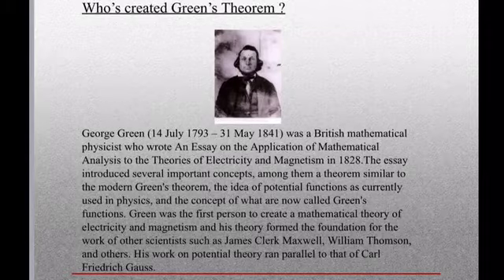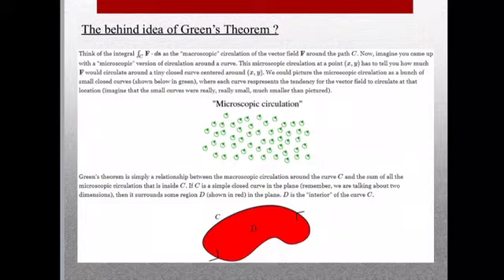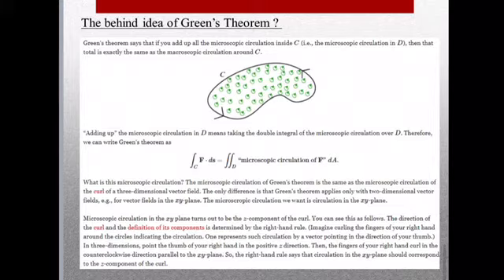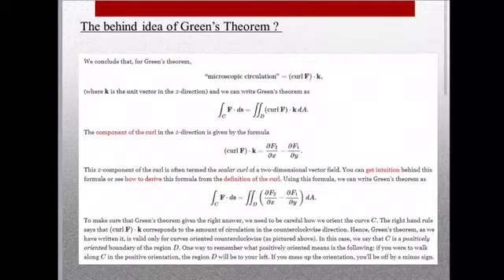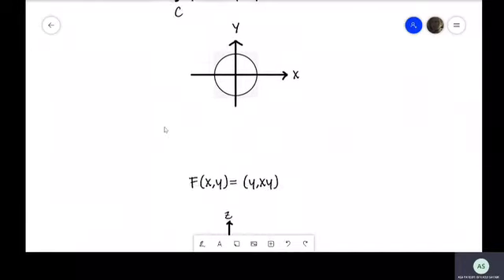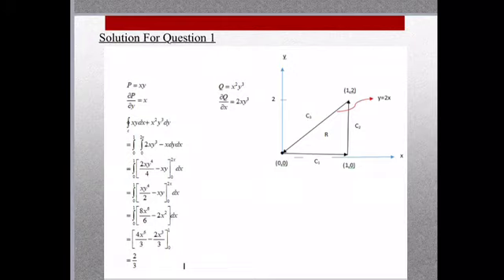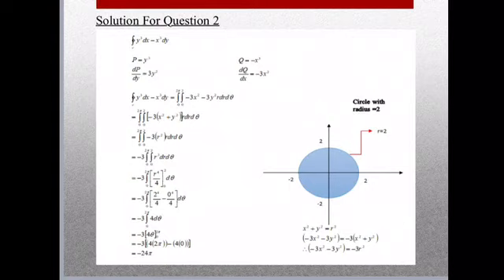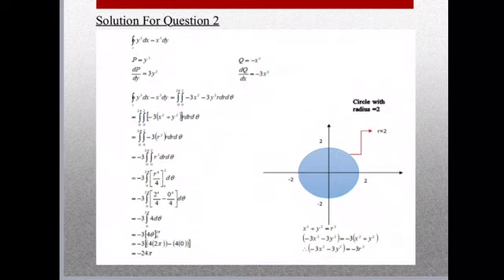Green's Theorem Engineering Mathematics II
This is assignment 2 for Engineering Mathematics II present about Green's Theorem and the application of it